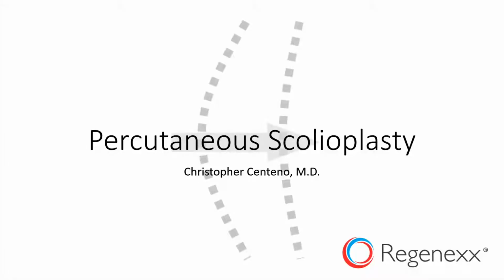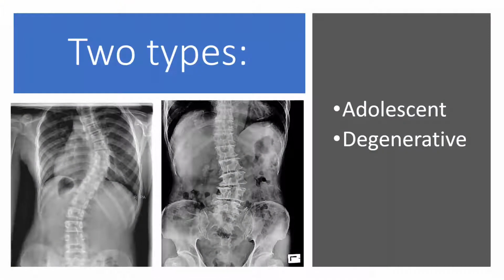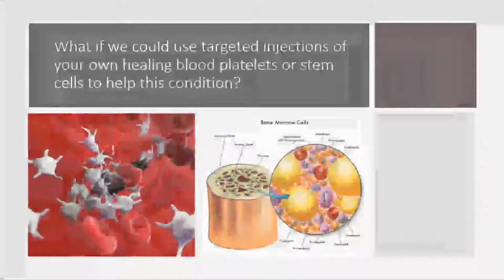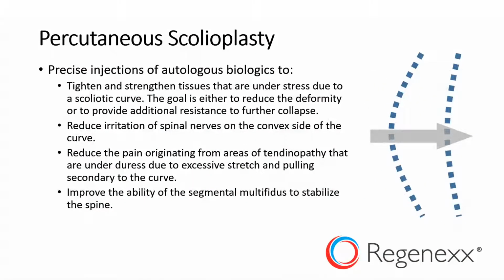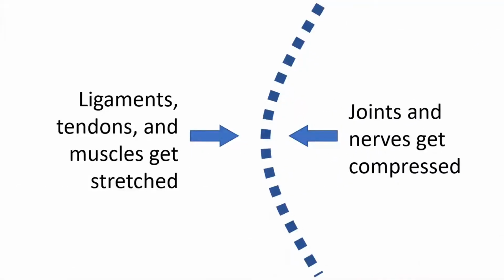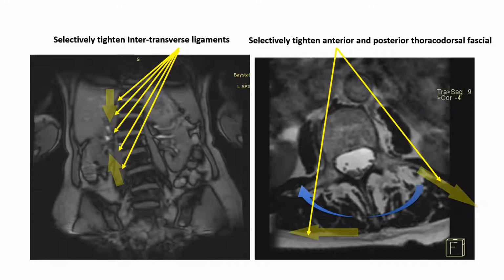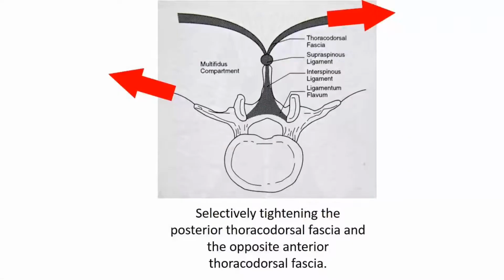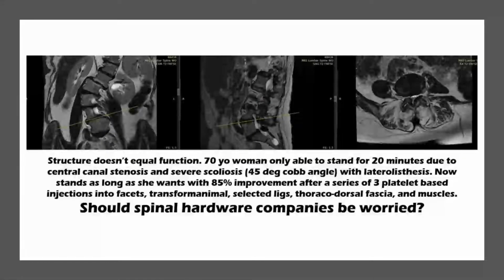Percutaneous Scolioplasty - Treating Scoliosis with Injections of Bone Marrow Concentrate Aspirate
In this video, Dr. Centeno introduces percutaneous scolioplasty, a brand-new, non-surgical procedure developed to help patients suffering from scoliosis.

Discover how targeted injections of your own healing blood platelets or stem cells can manage spine curvature complications and provide lasting pain relief without the need for invasive fusion surgery.

Dr. Chris Centeno, practicing at the Centeno-Schultz Clinic—one of the founders of interventional orthobiologics—explains the distinct structural differences between adolescent and adult scoliosis. While traditional long-rodded fusion surgery can often straighten a younger spine, it struggles with adult scoliosis where bone spurs and shape changes are prevalent.

Through percutaneous scolioplasty, advanced autologous biologics are precisely injected into the specific tissues under stress from the abnormal S-shaped curve. On the stretched side of the curve, damaged muscles and tendons are treated, while on the compressed side, the focus shifts to relieving compressed facet joints and irritated nerves.

Dr. Centeno details how they buttress the spinal curve by precisely targeting the intertransverse ligaments and fascia using an advanced imaging suite with combined x-ray and ultrasound guidance.

He also highlights an encouraging success story of an elderly patient who successfully went from using a wheelchair to walking up to a mile following this highly specialized therapy.

Follow us for updates and news:
Centeno-Schultz Clinic
403 Summit Blvd Suite 201
Broomfield, CO 80021

Timestamps
00:00 - Introduction to Percutaneous Scolioplasty for Scoliosis
00:20 - Adolescent vs. Adult Scoliosis and Surgical Limitations
01:02 - How Autologous Platelets and Stem Cells Treat Spinal Curves
02:04 - Targeting Intertransverse Ligaments and Fascia to Buttress the Spine
02:49 - Advanced Dual X-Ray and Ultrasound Imaging Guidance
03:08 - Patient Success Story: From Wheelchair to Walking